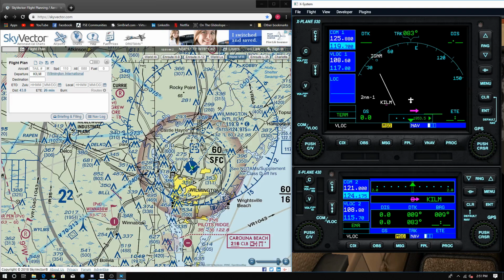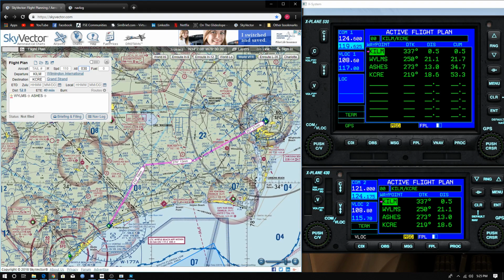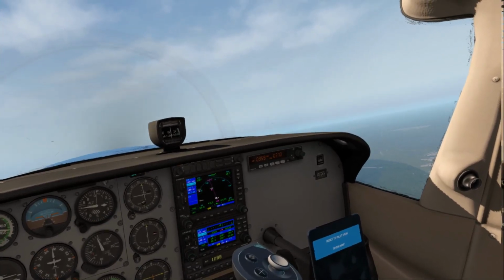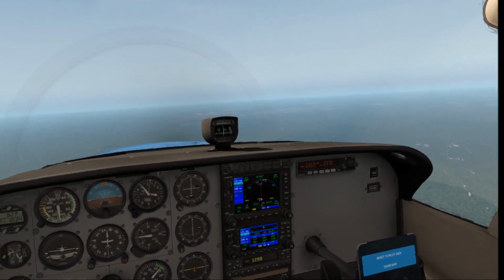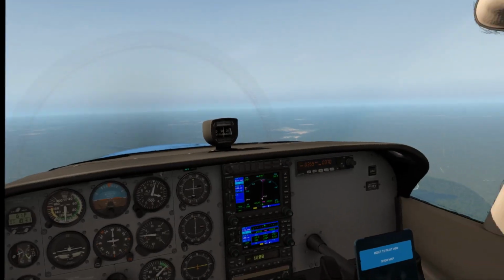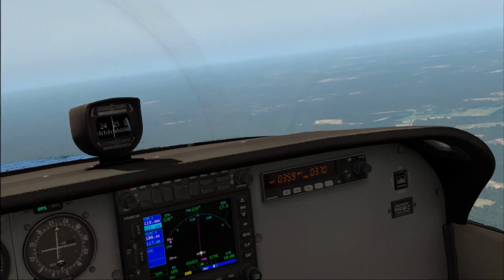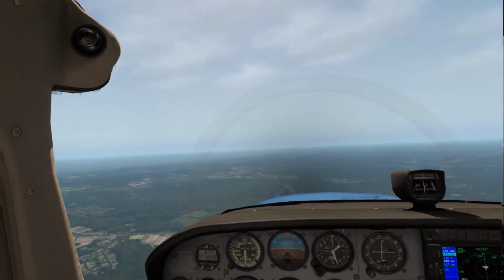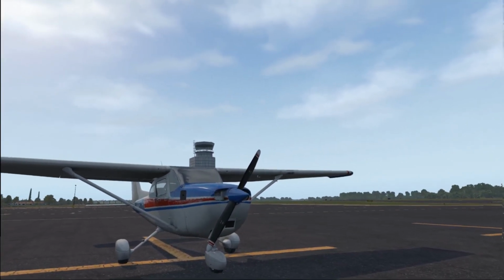Navigation: GPS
The 4th and final part of the navigation series. GPS is fast growing in aviation. It is easier to use and understand than radio navigation and even more accurate. It gives you live navigational data and even allows you to determine wind forces acting on the plane in real time. The video explains GPS on the ground, and shows its application in the airplane.

Copyright info:
- "Endless Motion", "SciFi", "dubsteb", "Rumble", "House", & "Going Higher"
All other content generated and produced by "Father-Son Flight Simulator"©.